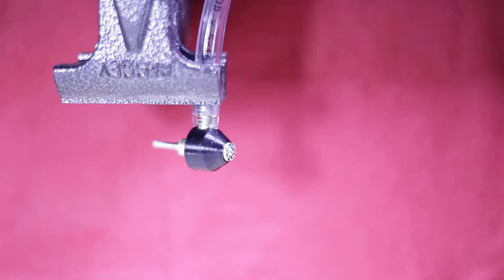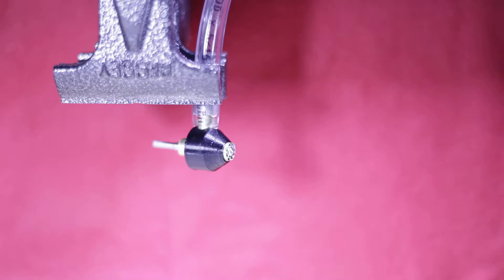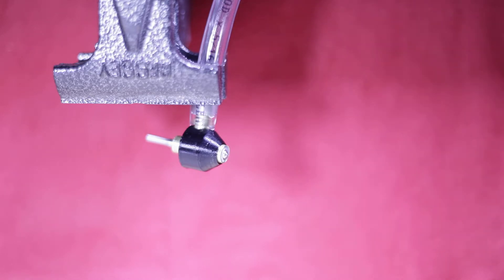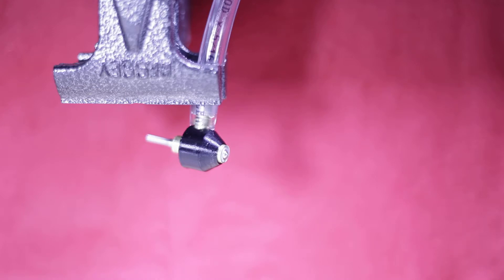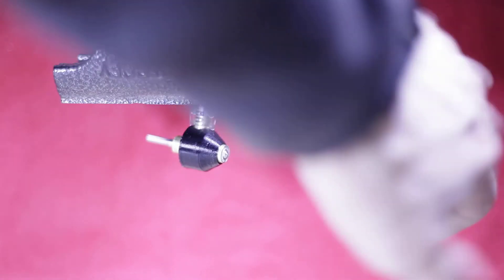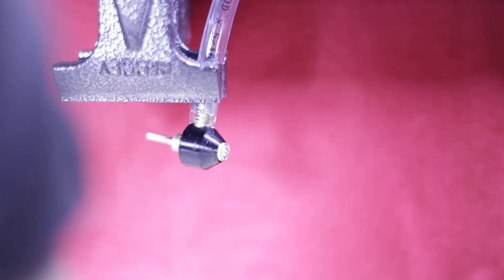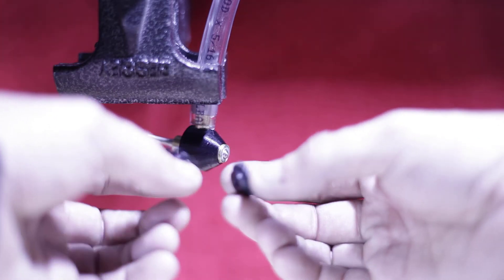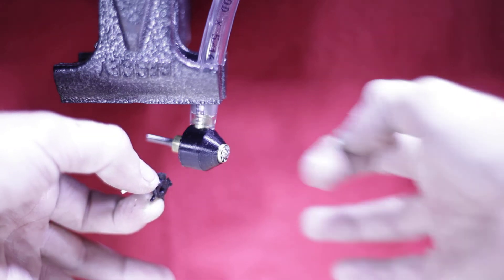Micro turbine run